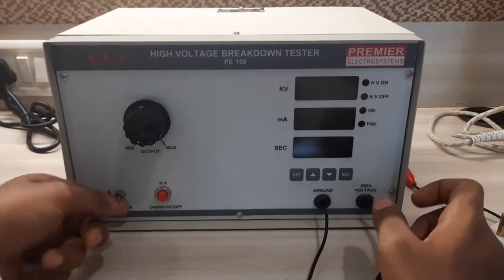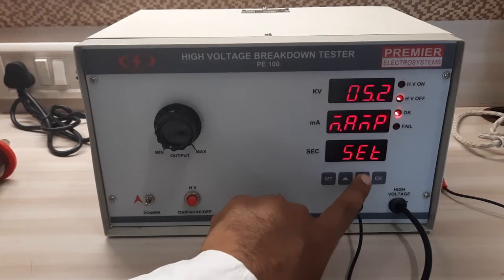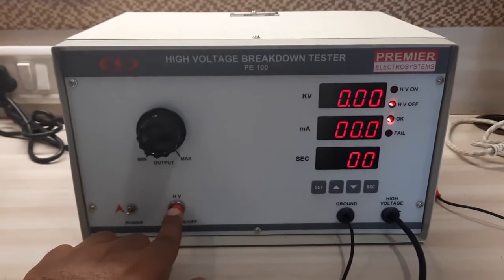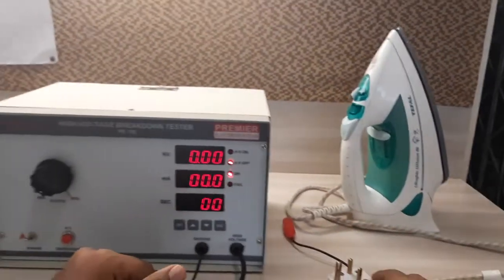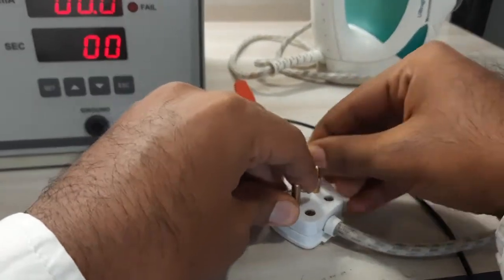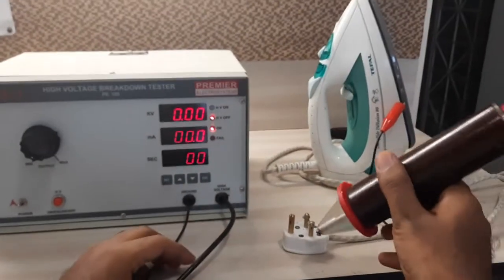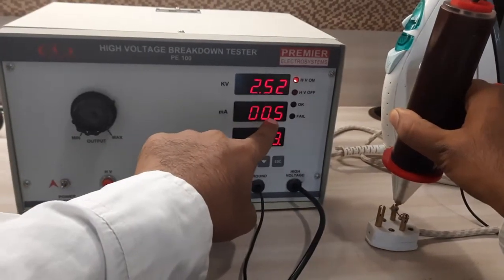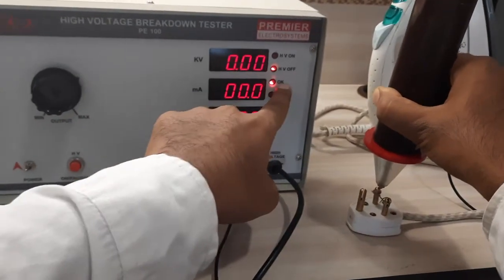How to perform a High Voltage Test (HV Test)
In this video, we introduce our HV tester, i.e. its functioning and usage. We also demonstrate an HV test on an appliance. The model used here is PE100 - 3 kv, 30 mA variant.
for detailed technical specifications.